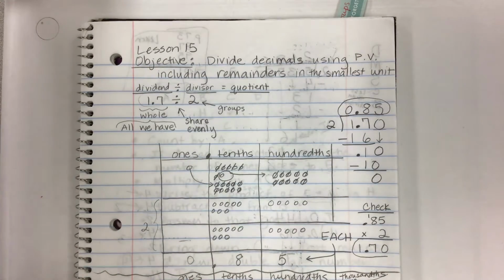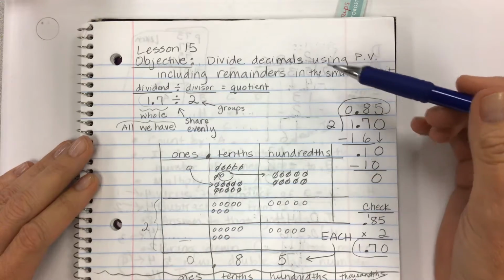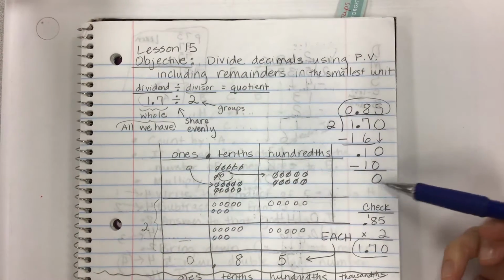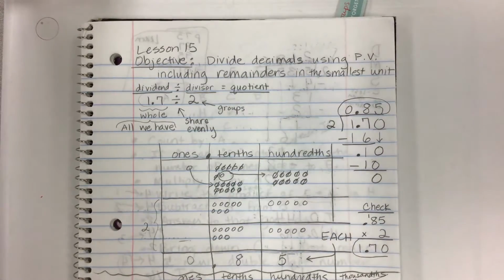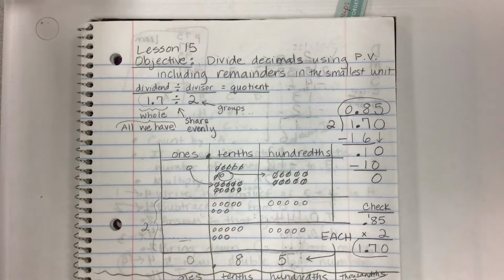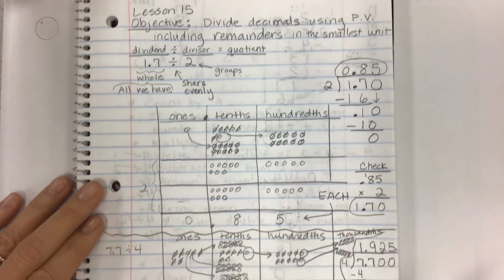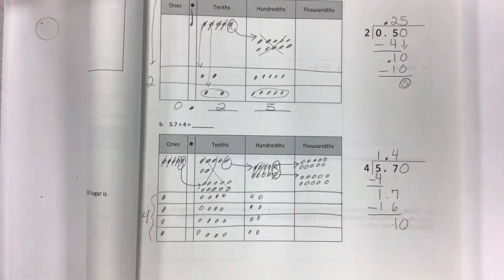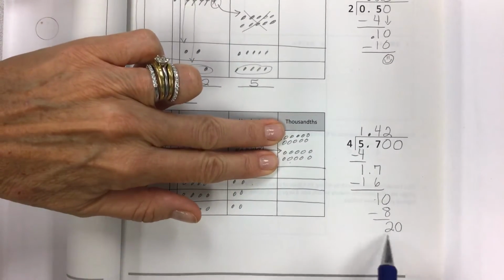Eureka math grade 5 module 1 lesson 15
Dividing with decimals using place value understanding including remainders in the smallest unit